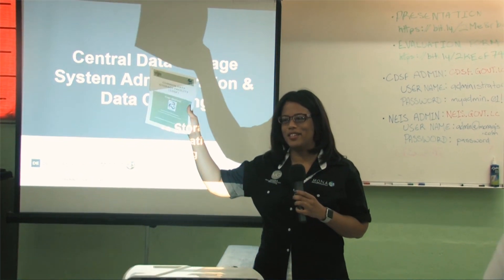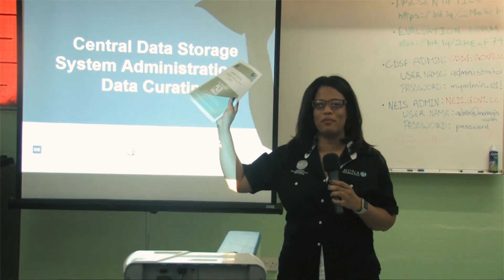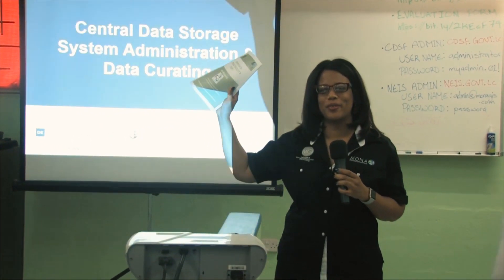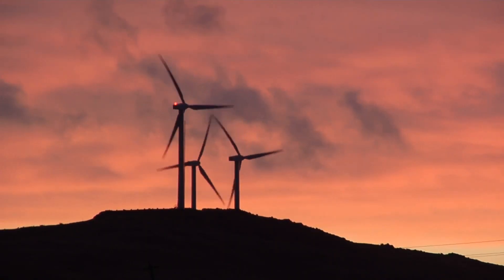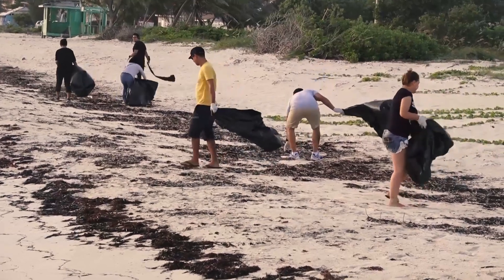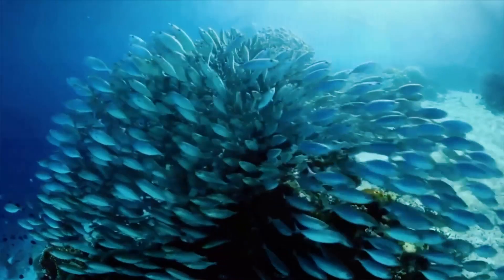Open Access to Data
Building awareness of the available data and information on Saint Lucia's environment to increase public participation in integrated environmental management.